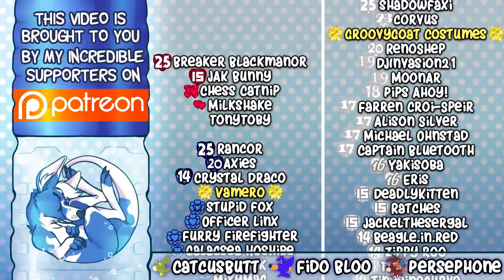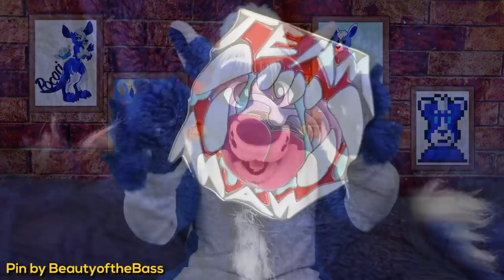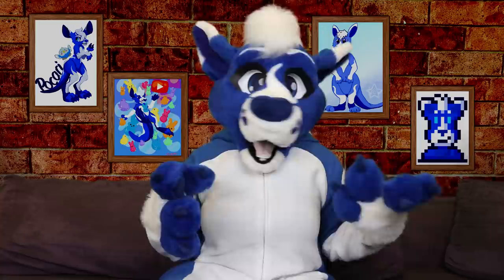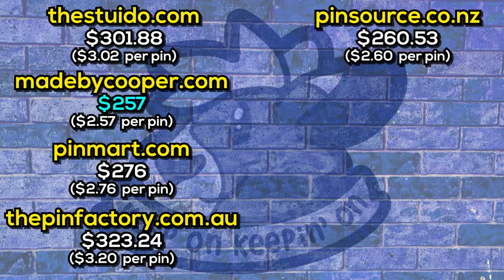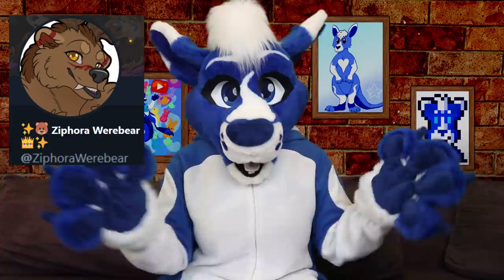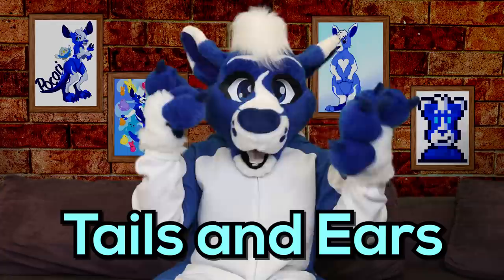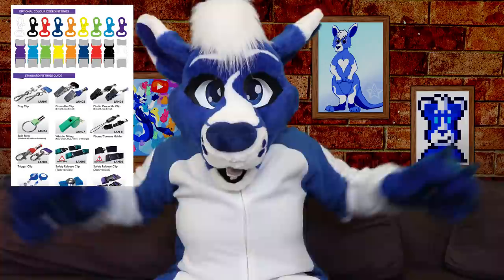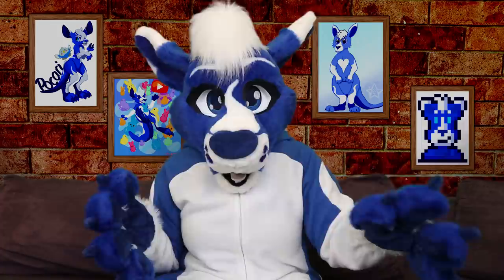Make your own MERCH! Pins, stickers, keychains, and more~ [The Bottle ep62]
WEEEW MAKE THE THINGS :D

(last one has english subtitles!)

This week's fan art wall feature is by @ArtSnippet, @DrewTheHuskyBoi, @sleepi_scorpi, and @hiccupo227!
Pocari in bottle art by why-so-cirrus